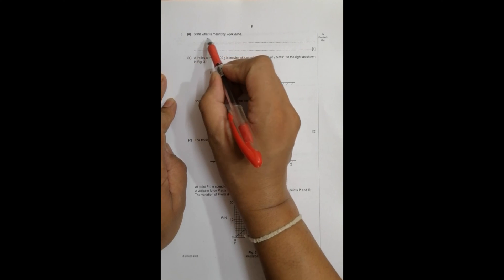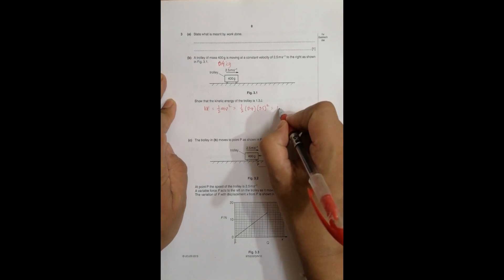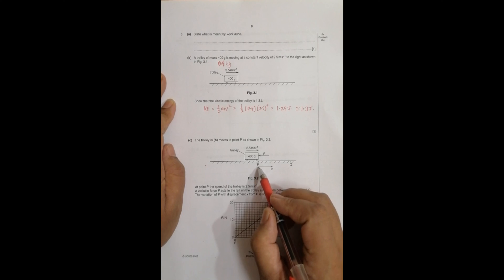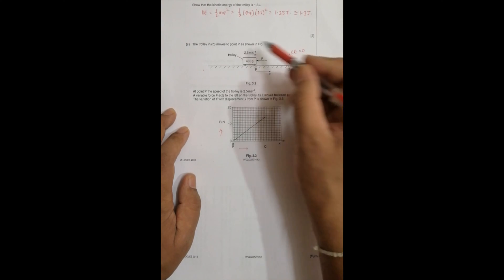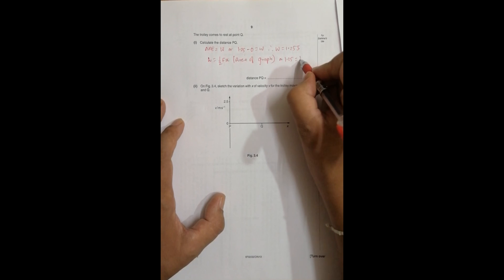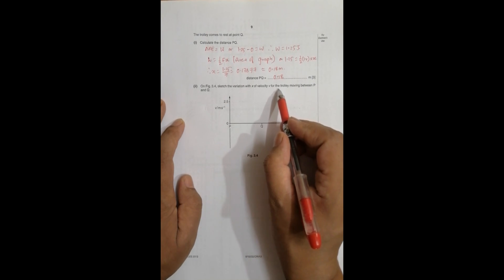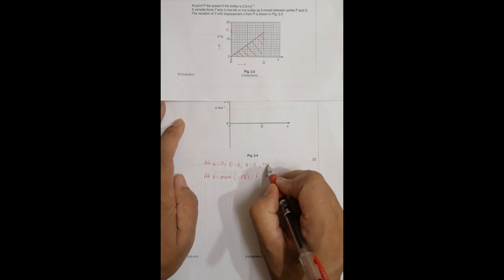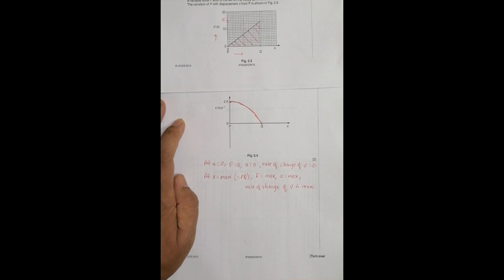2013 CAIE AS & A level October November Physics Paper 22 Q. No. 3 (9702/22/O/N/13) by Sajit C Shakya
2013 CAIE AS & A level October November Physics Paper 22 Q. No. 3 (9702/22/O/N/13) by Sajit Chandra Shakya from NEPAL

Chapter: DYNAMICS and FORCES

State what is meant by work done.

A trolley of mass 400 g is moving at a constant velocity of 2.5 m s–1 to the right as shown in Fig. 3.1.

Show that the kinetic energy of the trolley is 1.3 J.

The trolley in (b) moves to point P as shown in Fig. 3.2.

At point P the speed of the trolley is 2.5 m s–1.

A variable force F acts to the left on the trolley as it moves between points P and Q.

The variation of F with displacement x from P is shown in Fig. 3.3.

The trolley comes to rest at point Q.

(i) Calculate the distance PQ

On Fig. 3.4, sketch the variation with x of velocity v for the trolley moving between P and Q.